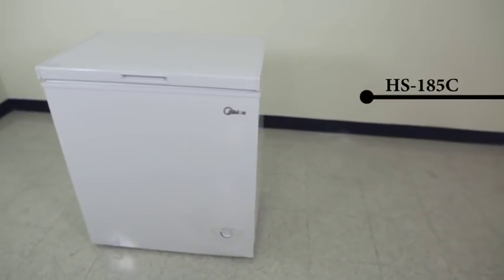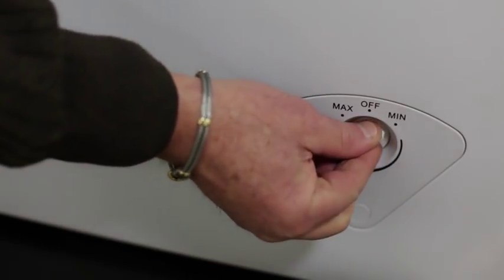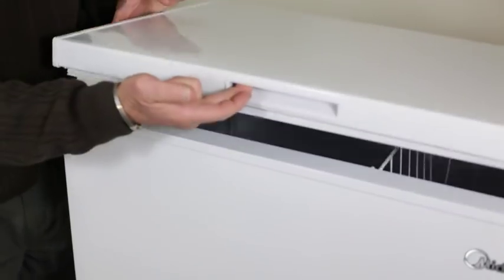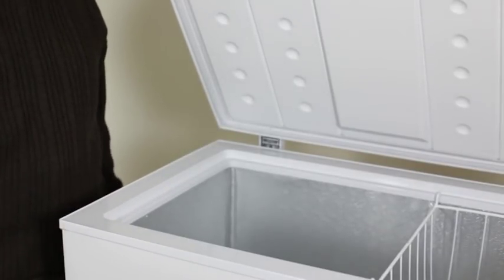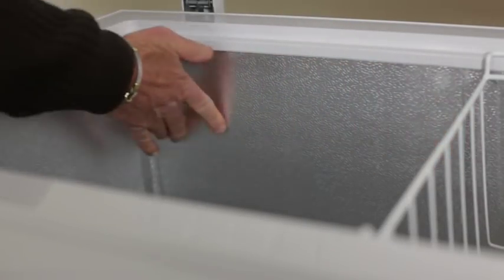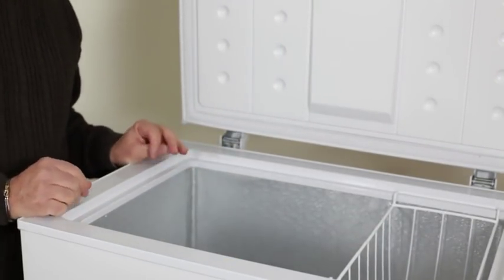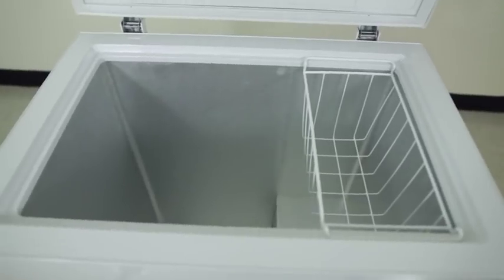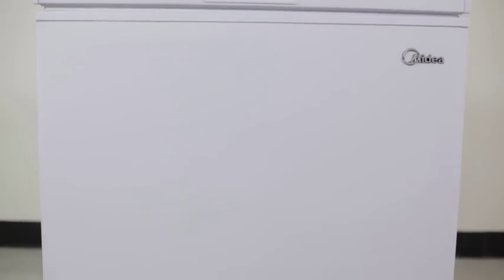Midea 5 cu ft Chest Freezer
Net capacity: 5 cu ft
    Mechanical temperature control
    Adjustable thermostat
    Midea chest freezer is easy-to-clean interior
    Balanced hinge design
    Recessed handle
    Removable storage basket
    Unit dimensions: 28.8"W x 21.3"D x 33.5"H